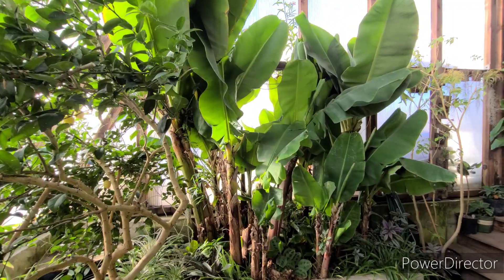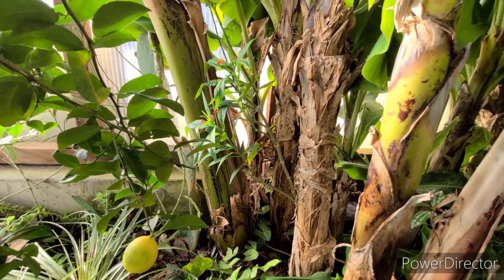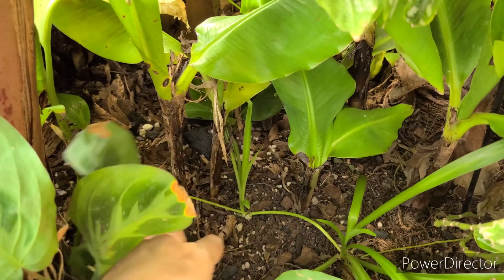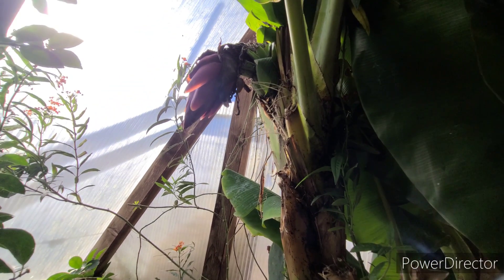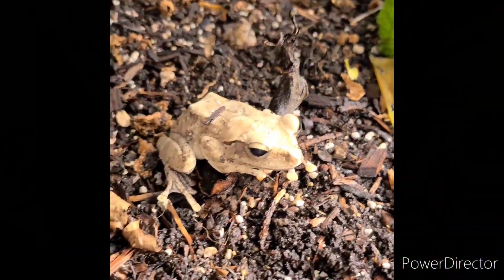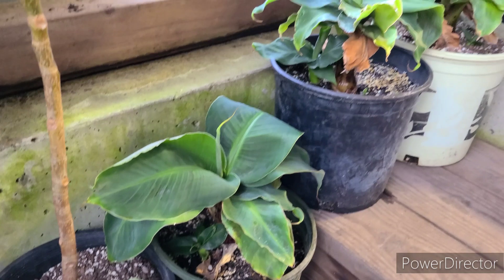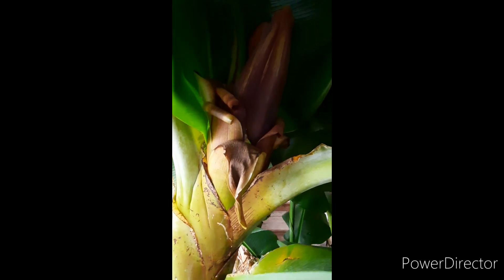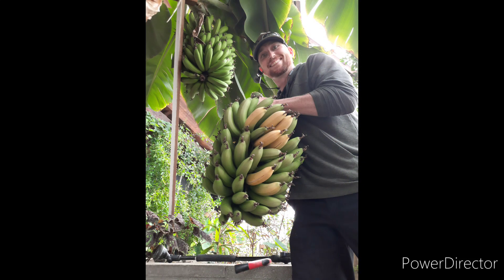Episode #178: Growing bananas in the banana belt of Montana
Successfully growing and fruiting bananas in the banana belt of Montana, the Bitterroot Valley. Specifically in our Tropical Passive Solar and Geothermal Climate Battery Greenhouse located in Hamilton, Montana.

In this video I will talk about the life cycle of the banana, fruiting and what to do after you cut down the rack. We have been successful every year Growing 3-5 racks per year ranging from just 7lbs up to our record of 55lbs and sell locally at the farmers market and in our farm shop (located at 364 McCarthy Loop Hamilton, MT 59840) when available.